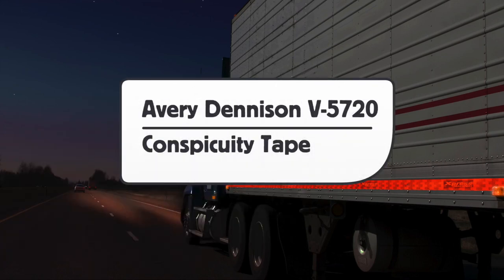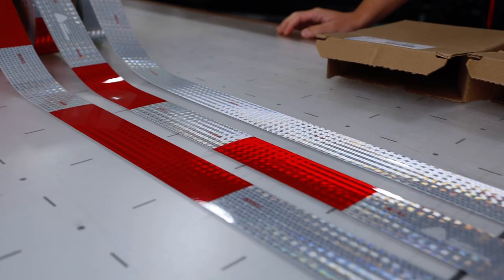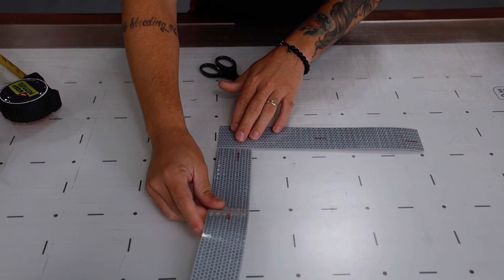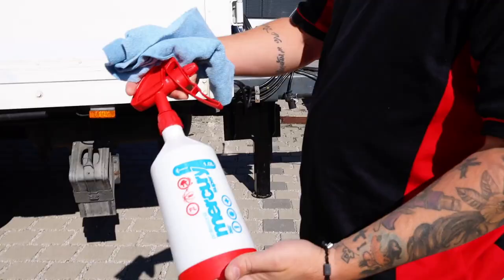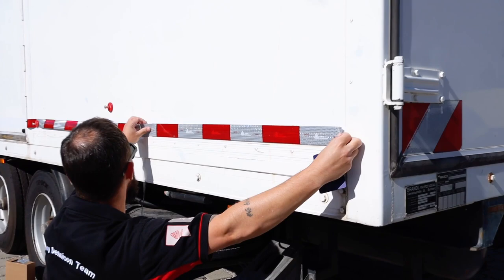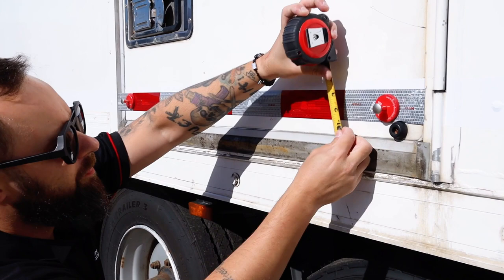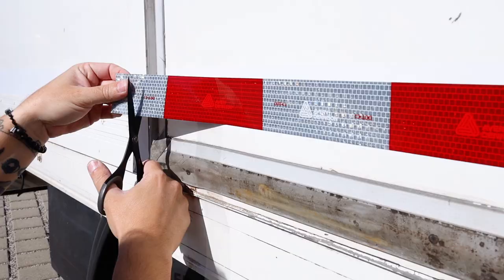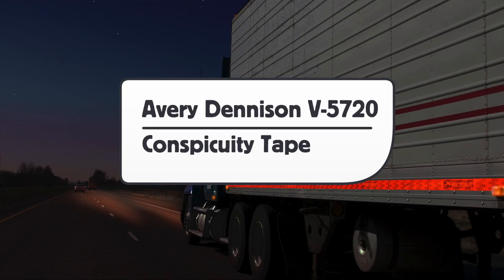Avery Dennison V-5720 Conspicuity Tape Application Demo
Keep your fleet safe with Avery Dennison V-5720 solid construction conspicuity tape. See how V-5720 conspicuity tape is easy to install on your trailer in this demonstration.